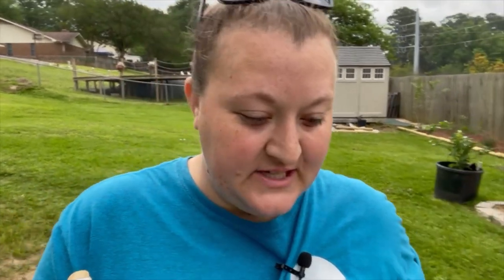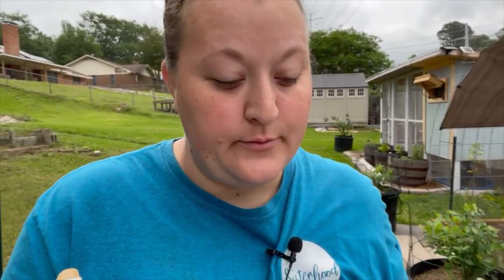Kill Squash Vine Borers with BT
BT is a natural bacteria that is perfectly safe for humans and animals, but it targets caterpillars (like cabbage worms and tomato hornworms) PLUS the larval squash vine borers by paralyzing their digestive system. It is GREAT organic alternative to rid your garden of these pests!